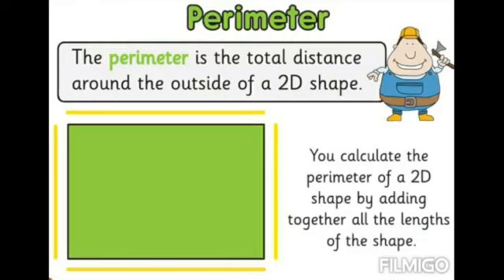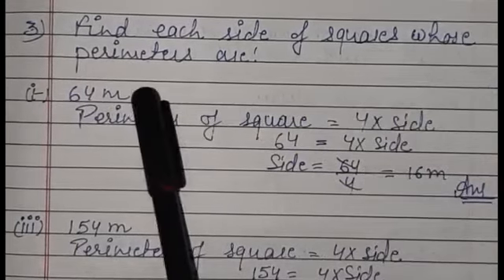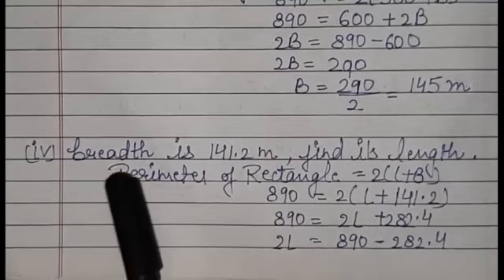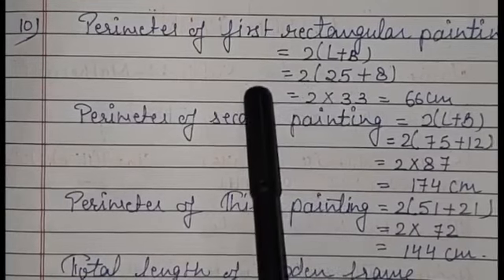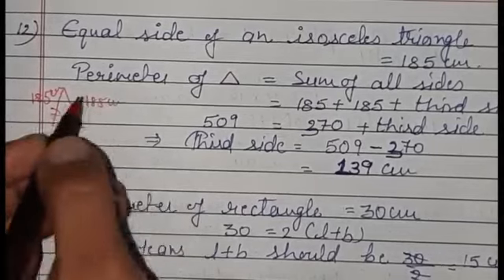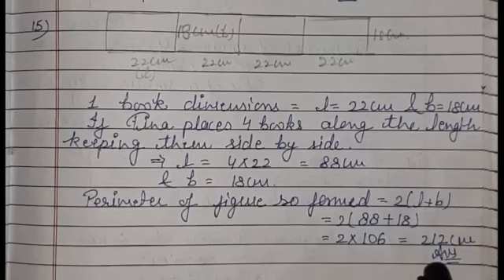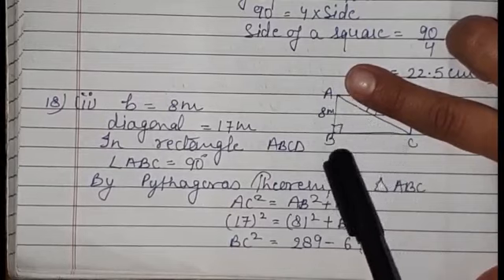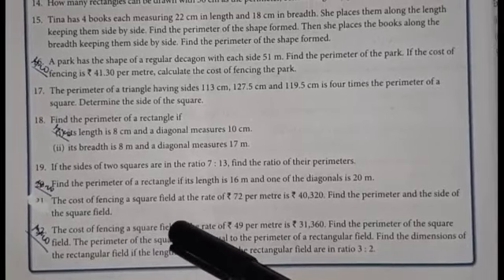Class Vll, Ch 15 Perimeter and Area (Part 1)